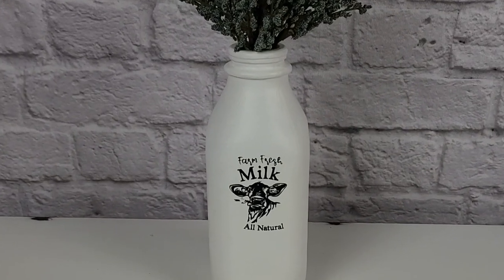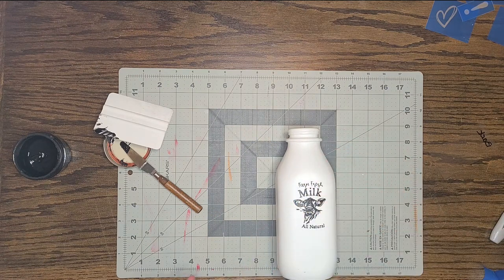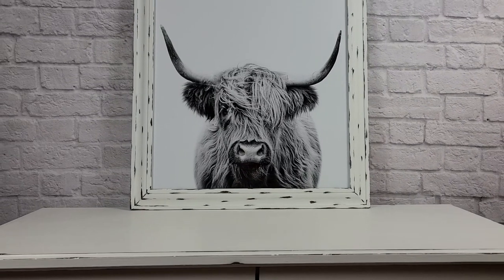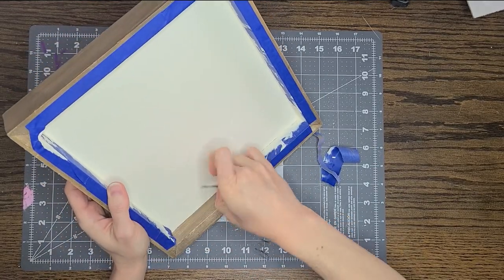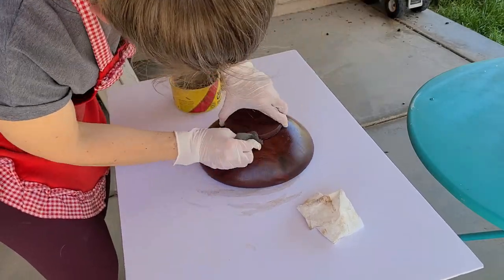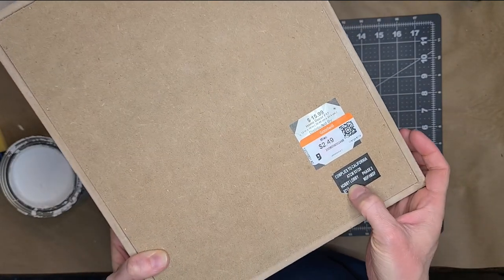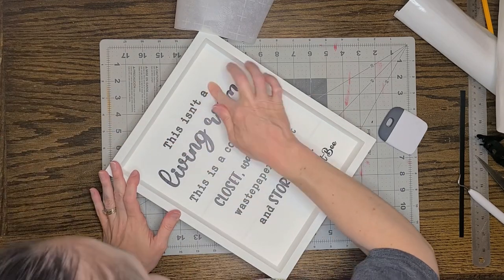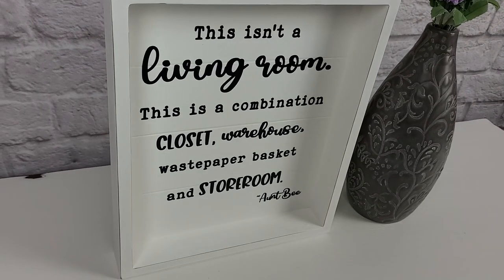6 EASY Thrift Store Flips | TRASH TO TREASURE | Thrift Store MAKEOVERS!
Hi Friends! Today I will be showing you how to make over 6 thrift store items! All of these thrift store flips are quick and easy to do! Decorating your home doesn't need to cost a lot of money. All you need is some thrift store items, a little paint and an ability to see the "diamond in the rough"!
I hope you'll stick around and watch how I took these items from "trash to treasure"!

Highland Cow image: